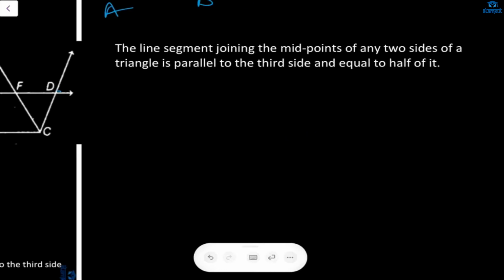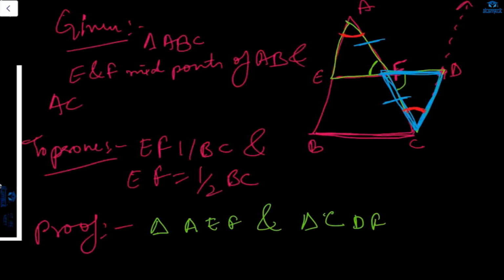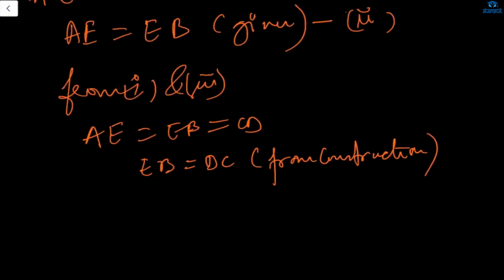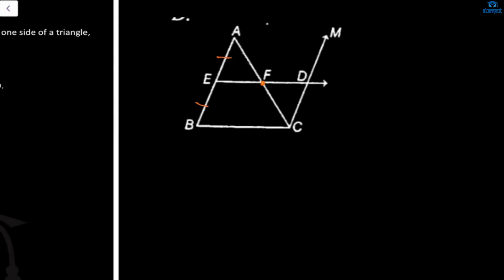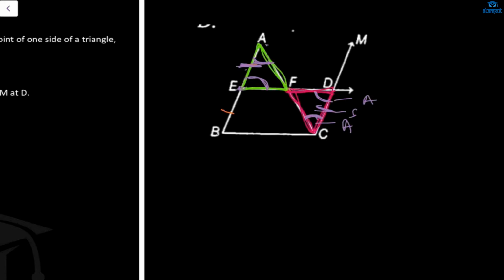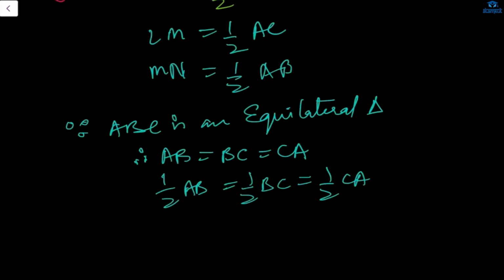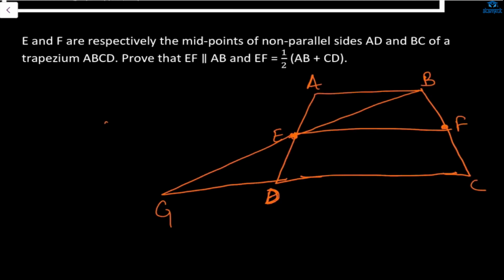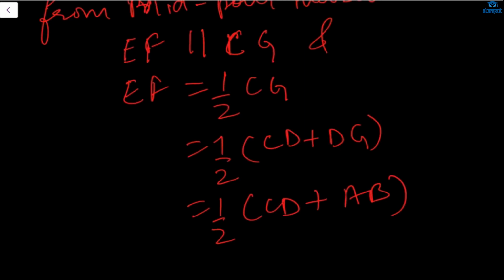11QUA09M08 VL 52 Mid Point Theorem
MATH
11QUA09M08  VL52  Mid Point Theorem
 (Quadrilaterals)